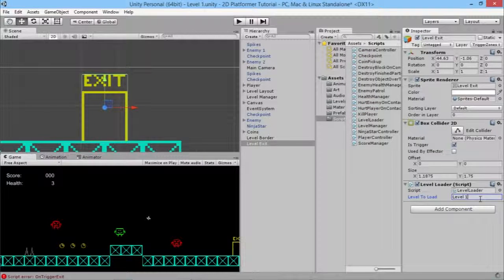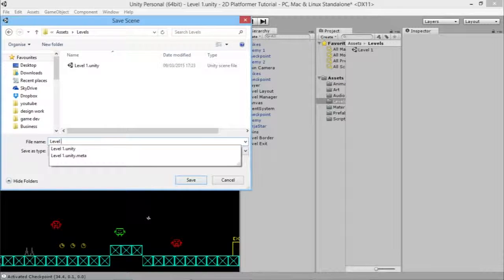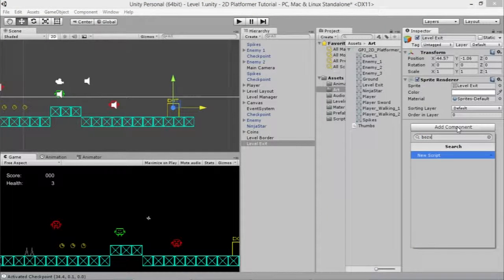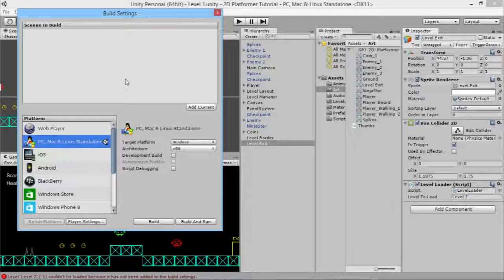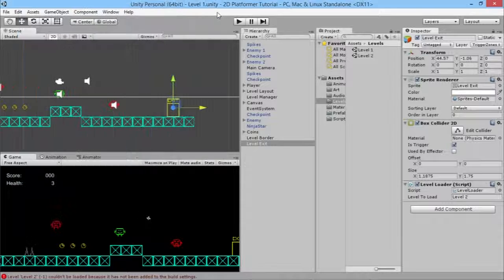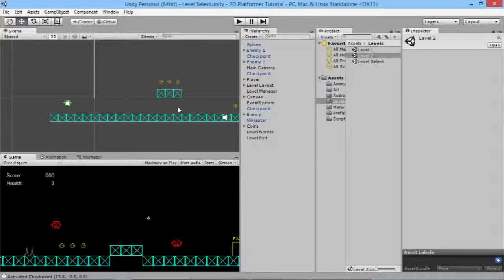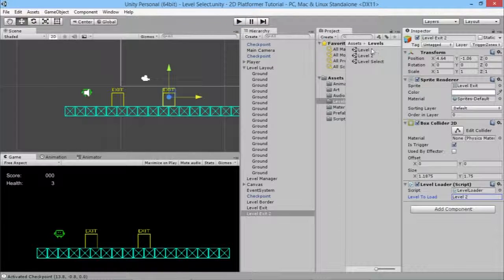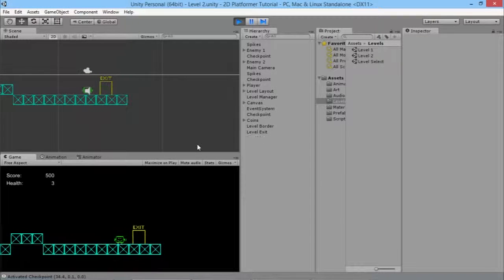Tutorial Unity2D For Beginner Changing Levels & Level Select 2